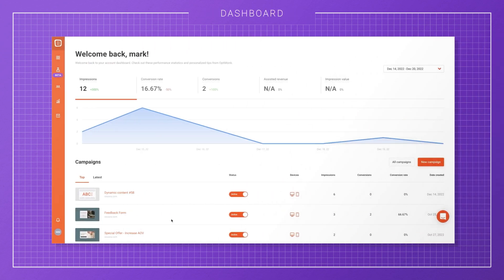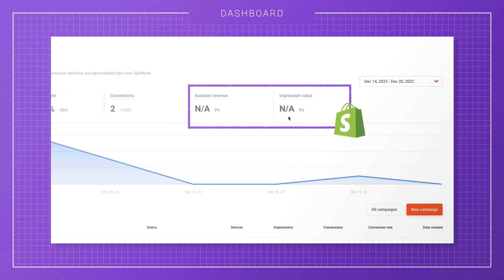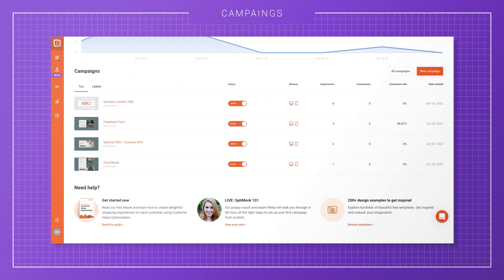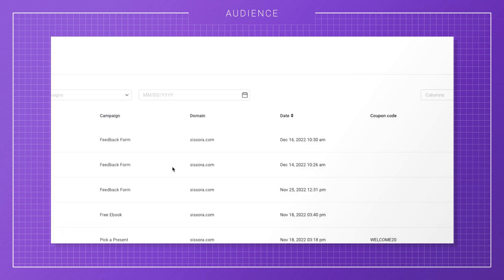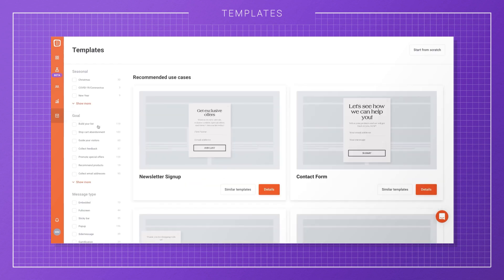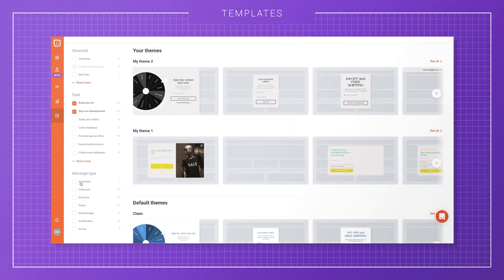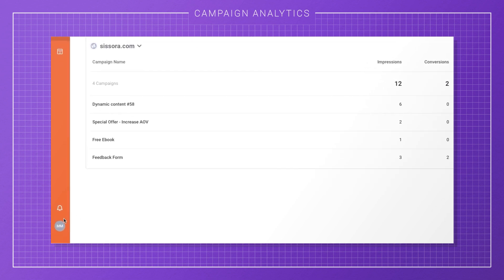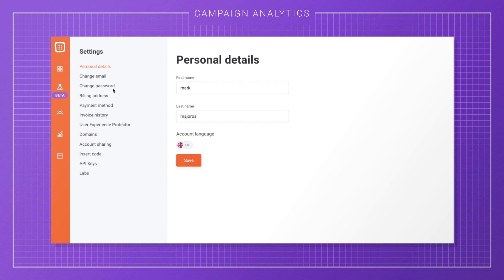03 - Introduction To The Admin | Getting Started With OptiMonk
In this video, we'll show you around the admin and cover the basics such as
👉 what you can see on the admin,
👉 where to find all your campaigns and leads,
👉 how to access account settings.